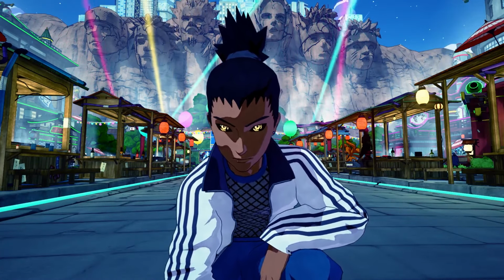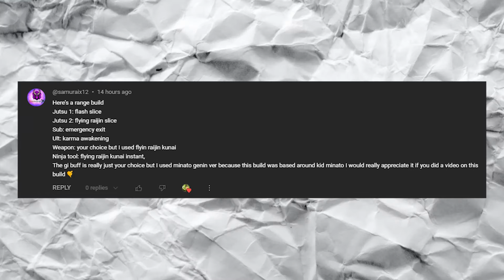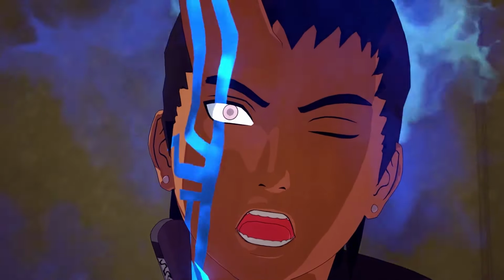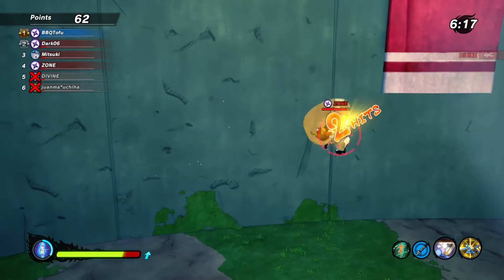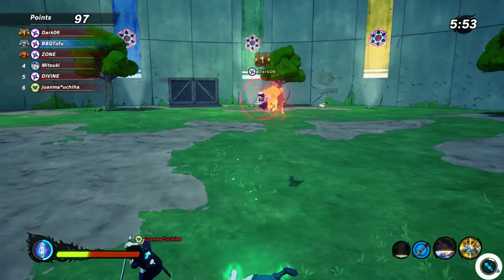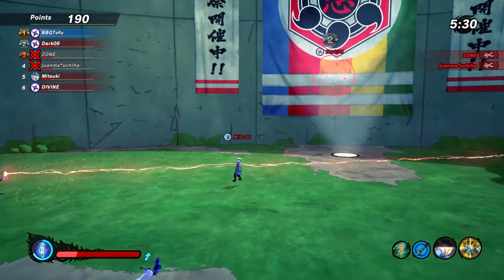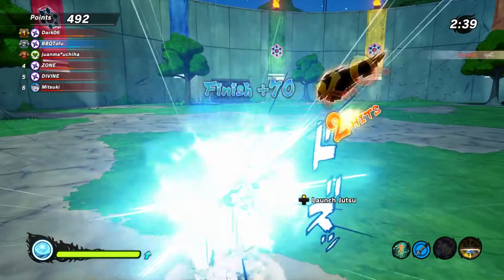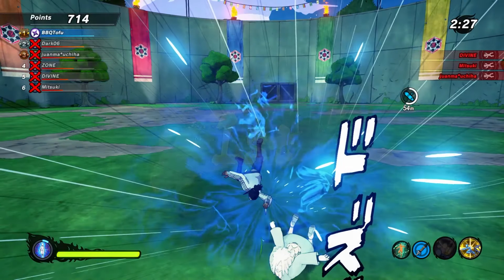My Subscriber Gave Me A BROKEN Ranged Build In Shinobi Striker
So In today's video i will be using a subscriber build,if you enjoyed and wanna be apart of the EEZYNATION😎🔥make sure you Like👍Comment💬Subscribe❤️and don't forget to hit that Notification Bell🔔so you don't miss a video!

😁STAY POSITIVE😁

🎮GamerTag's🎮
🎮Xbox~JeezyTv
🎮PSN~JeezyTvYT

Hashtag's:shinobistriker

Shinobi Striker
Scientific Ninja Tool Lightning Fan Shinobi Striker
Scientific Ninja Tool Chakra Blade Kai Shinobi Striker
Scientific Ninja Tool Frost Hawk Shinobi Striker
Hanzo's Sickle Weapon Shinobi Striker
Wood Style Shinobi Striker